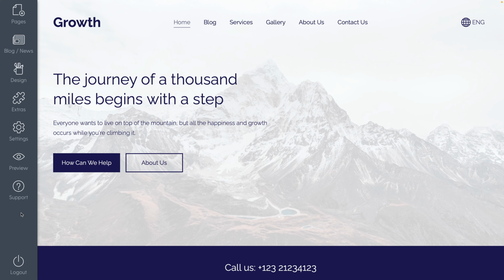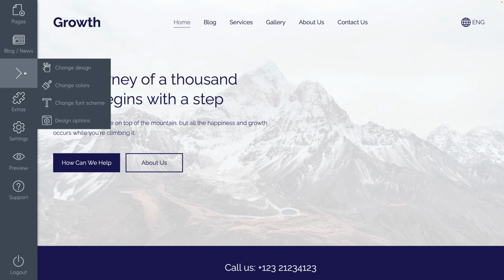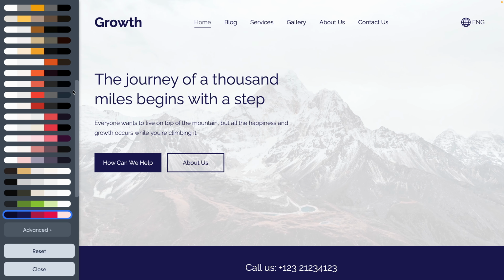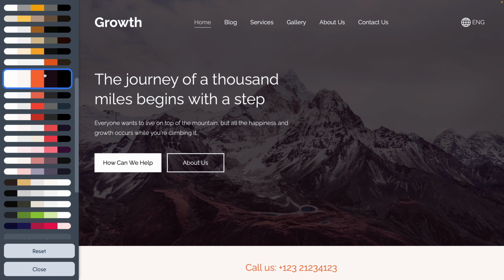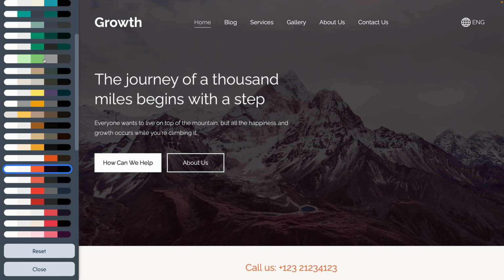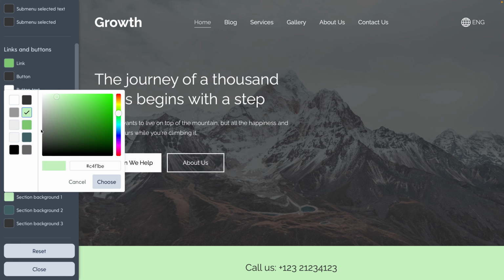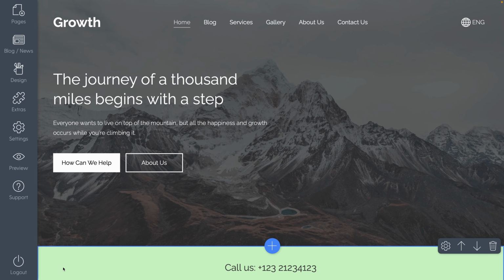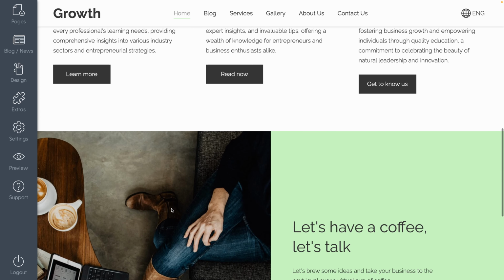How to choose and edit your website colors using Mozello